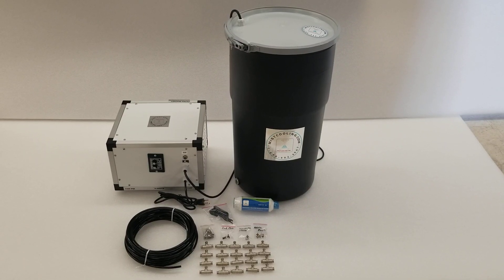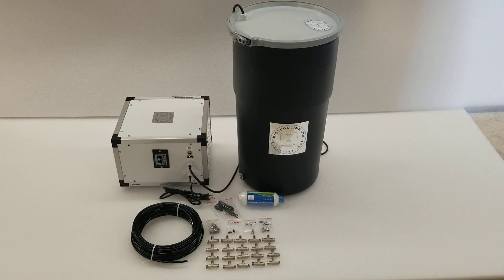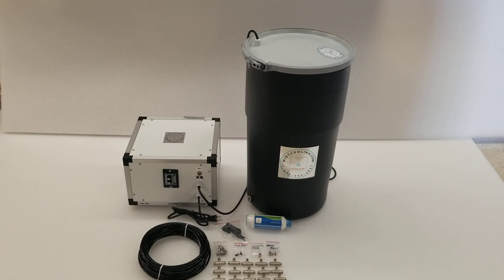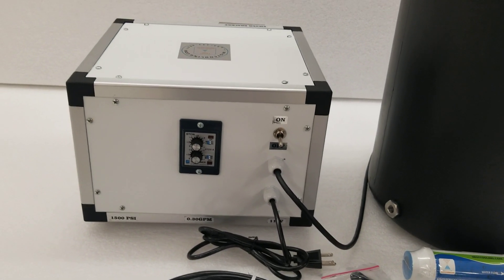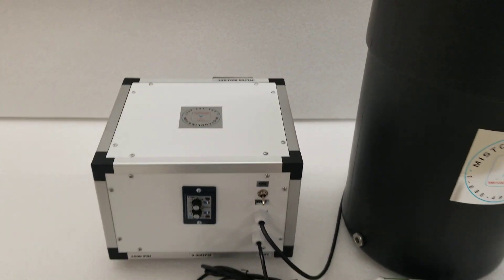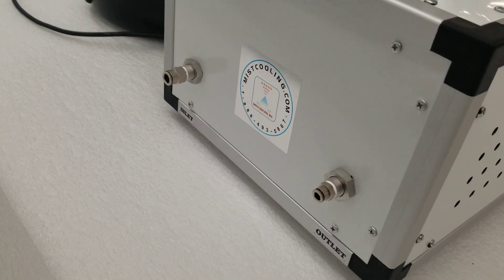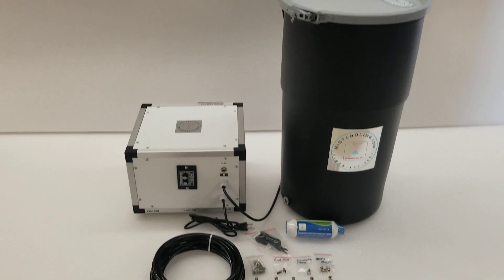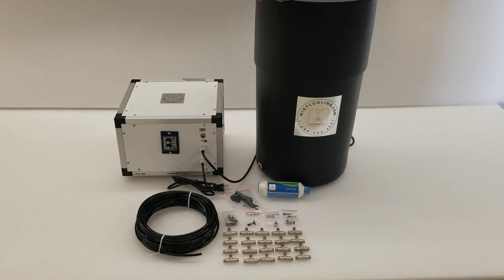Equipment Sanitization Misting System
Equipment Sanitization Misting System. Comes with

1500 Pump with Interval Timer
Misting Tees
Clamps
Calcium Inhibitor Filter 3/4 GHT
1500 PSI Rated Tubing
Stainless Steel Misting Nozzles
End Plug
Tube Cutter
Nozzle Plugs